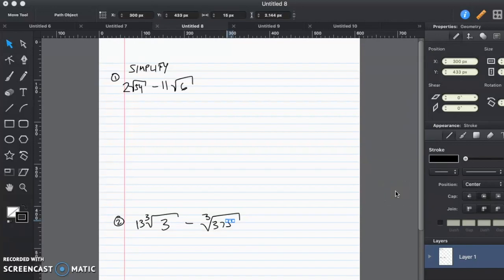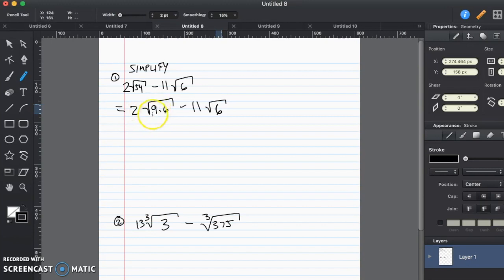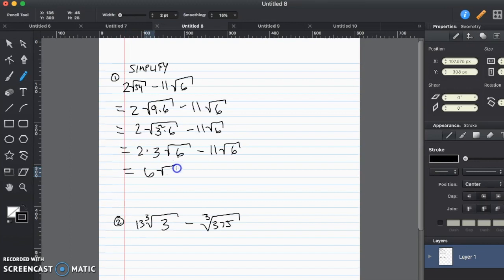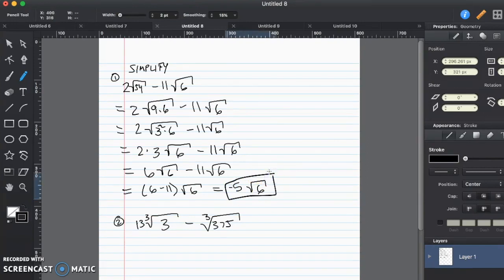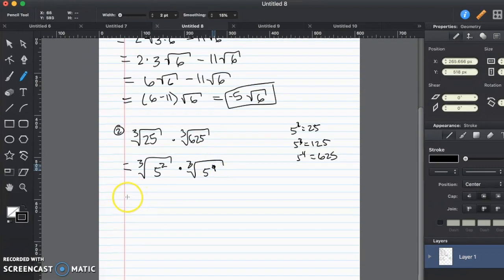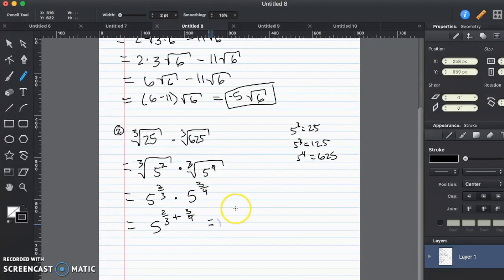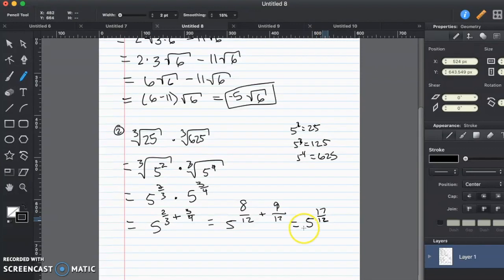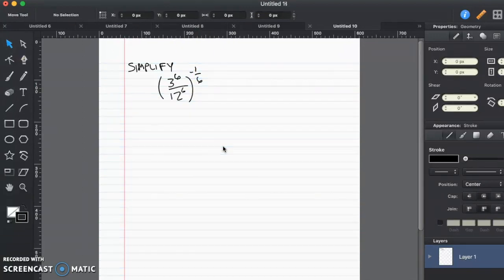Simplifying Rational Exponents (Part 2)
This video is about Simplifying Rational Exponents (Part 2)